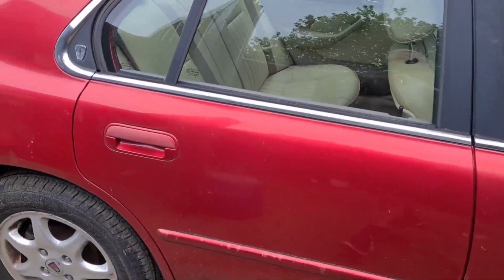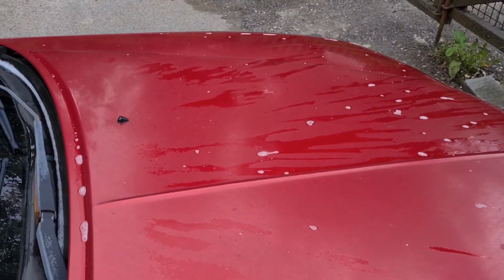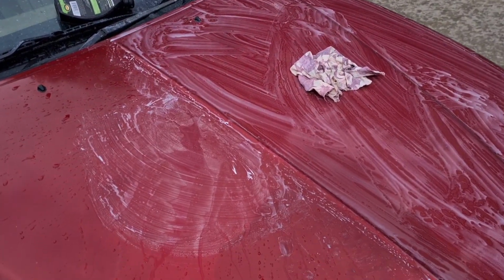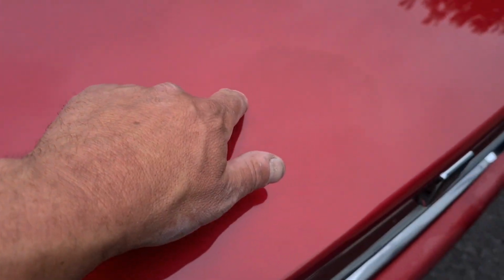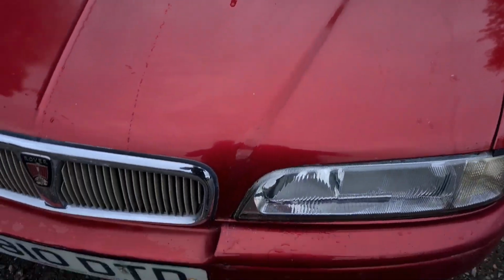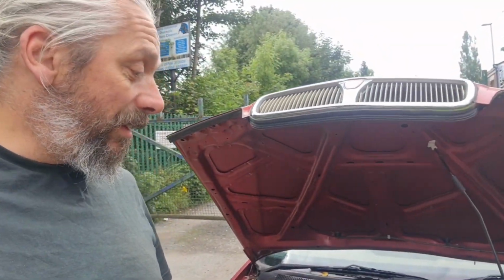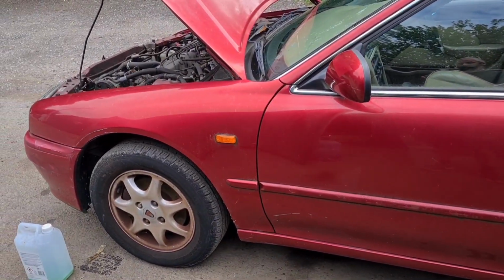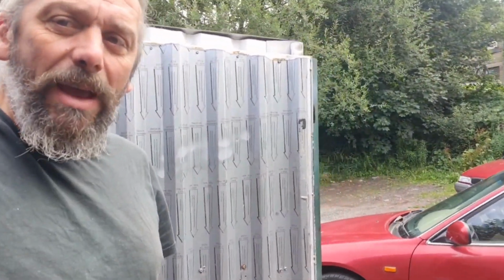Project George pt.2: new MOT and lots of paint renovation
Project George has become one of my favourite ever Rovers, and I haven't even driven this car on the road yet.